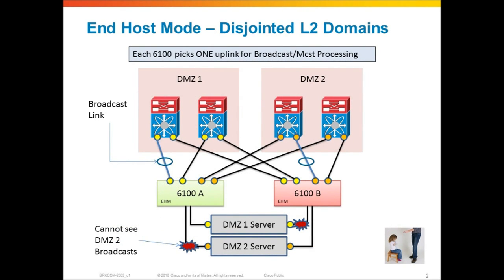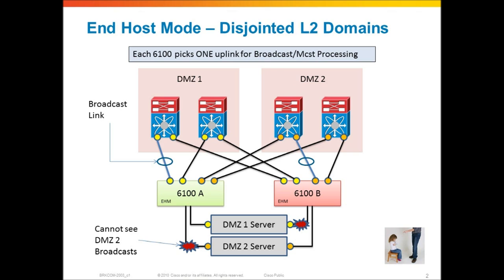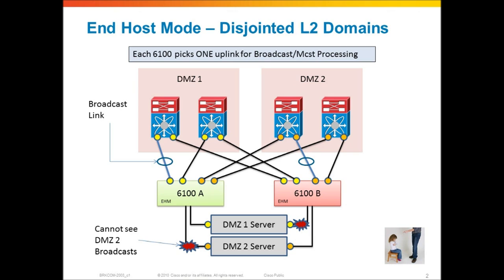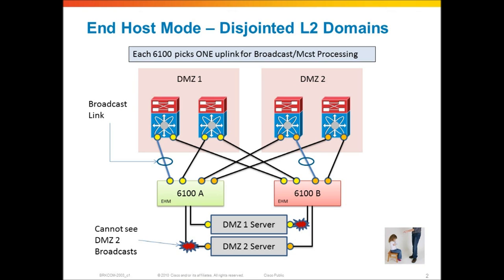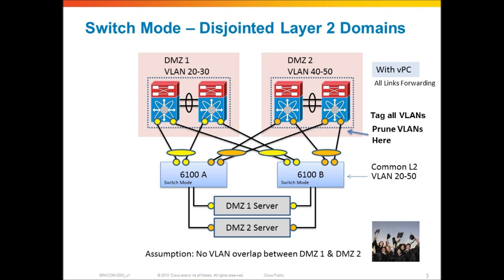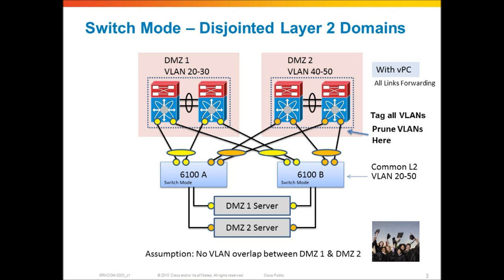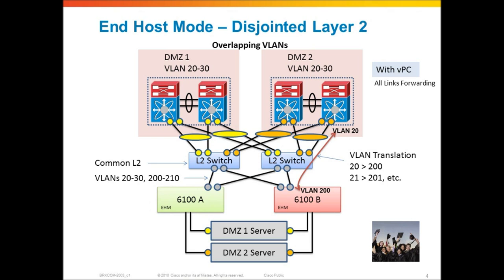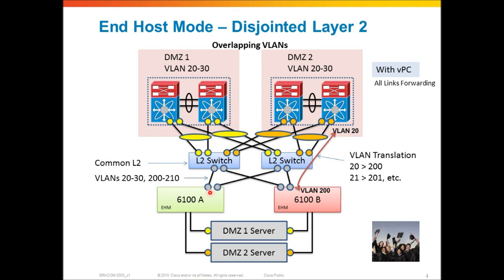11 Cisco UCS Networking, Disjointed L2 Domains